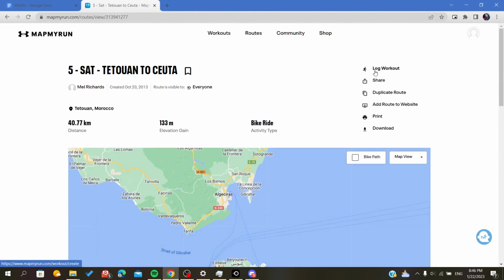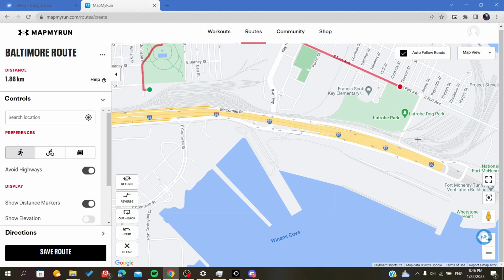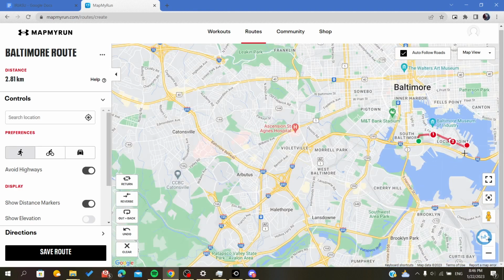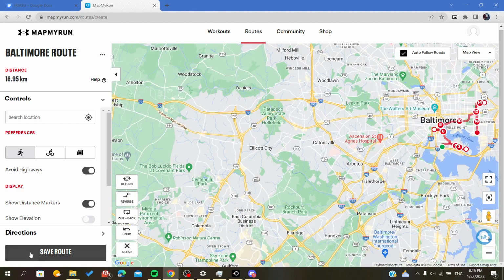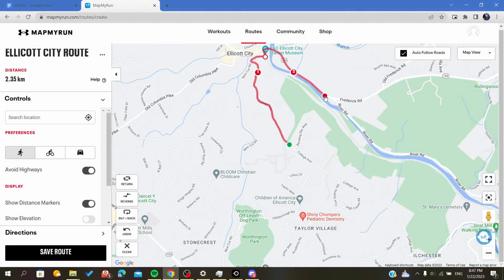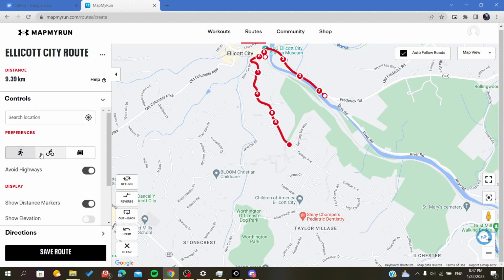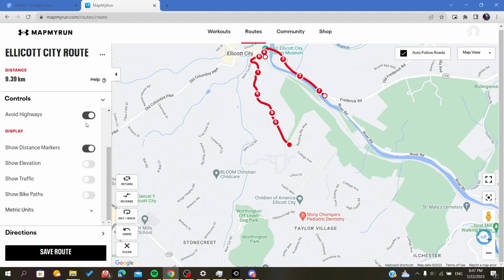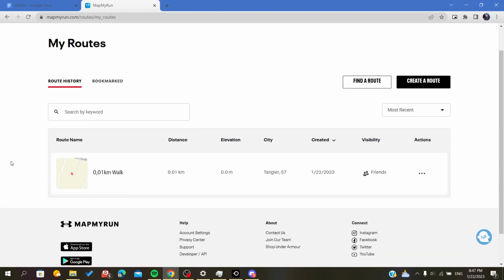How To Create Route Map My Run Tutorial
Today we talk about create route on map my run,running,mapmyrun,route planning,mapmyrun create a route